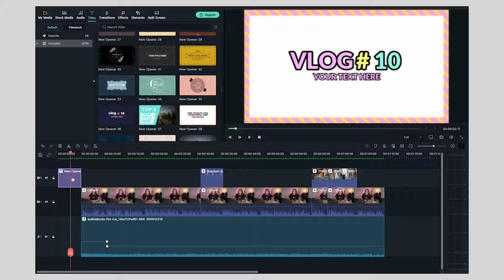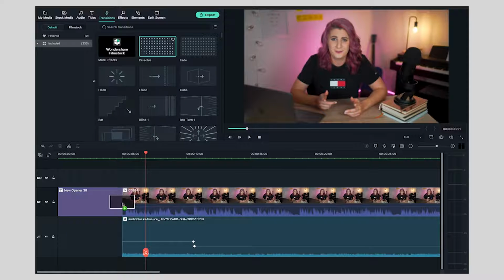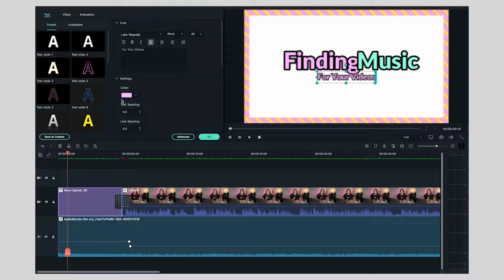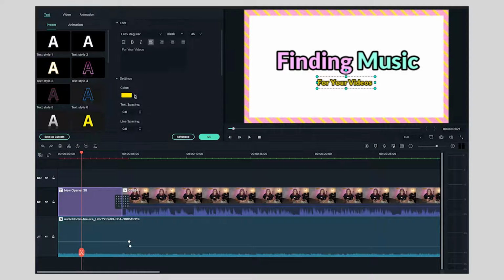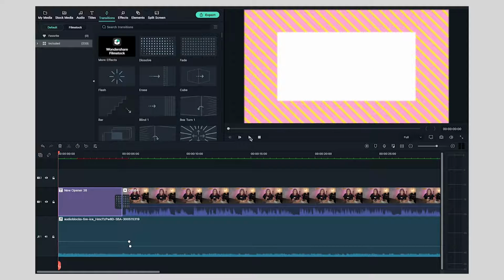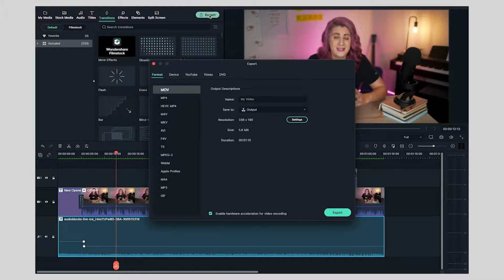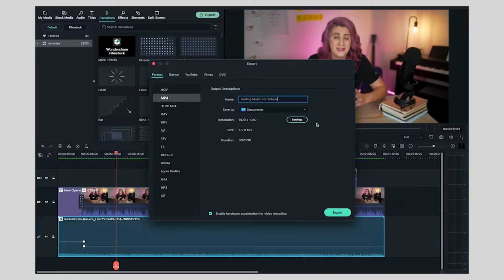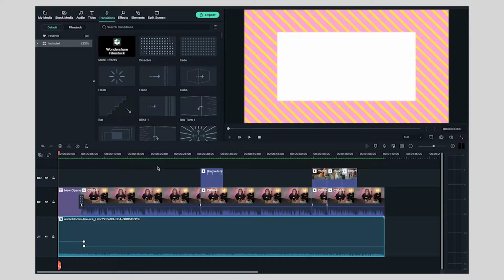Wondershare Filmora X | Complete Filmora Video Editing Guide | Part 5 - Creating Titles & Exporting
In this video, we're going to add a title and a basic transition to the start of our composition and then export our very first video!

Timestamps:
0:00 Intro
0:37 Adding a title
1:07 Adding a transition
1:34 Editing the title attributes
2:47 Exporting your video